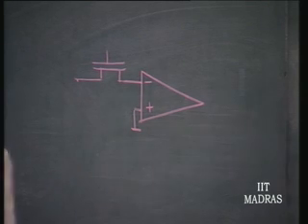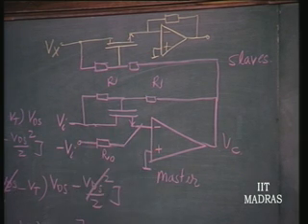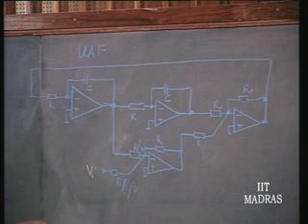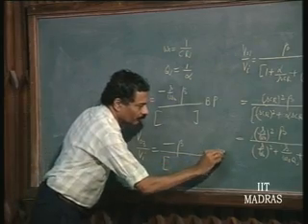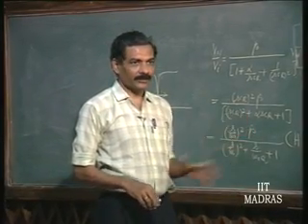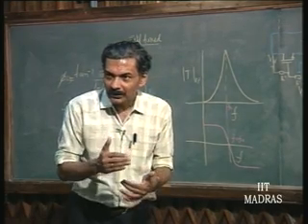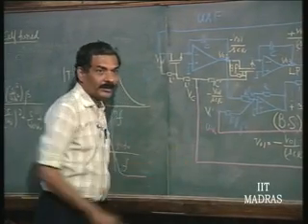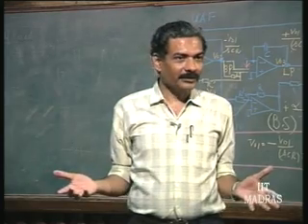Lecture - 23 Self Tuned Filter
Lecture Series on Analog ICs by Prof. K. Radhakrishna Rao, Department of Electrical Engineering, IIT Madras.